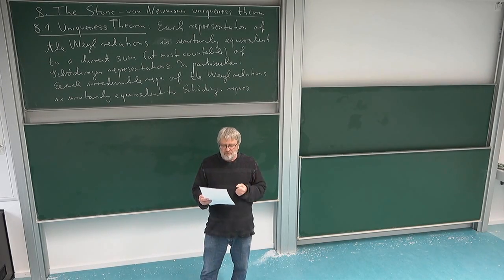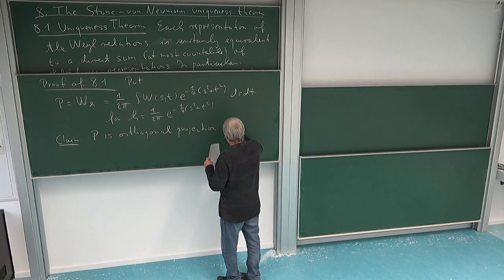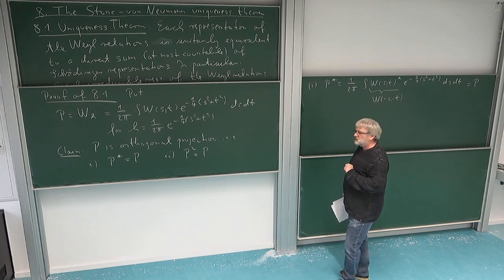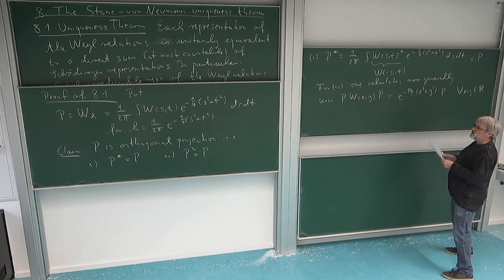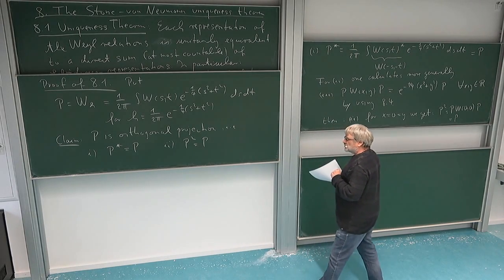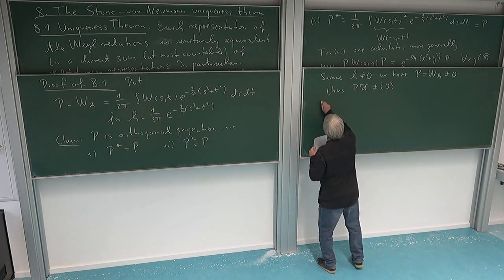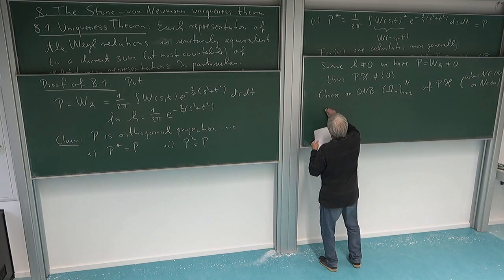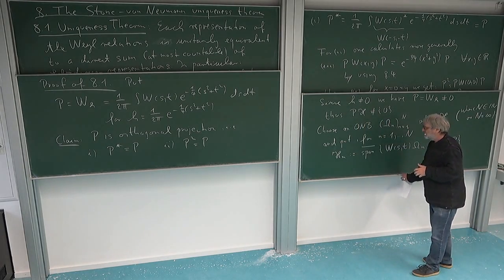Math of QM: 8.4. Stone-von Neumann Theorem: Projection onto Vaccuum in General Representation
Description of the projection operator onto the vacuum in a general representation.
This is part 4 of Lecture 8 in the lecture series "Mathematical Aspects of Quantum Mechanics" of Roland Speicher in the winter term 2020/21 at Saarland University, Germany. Lecture 8, which is split into 7 parts, states and proves the Stone-von Neumann uniqueness theorem for representations of the Weyl relations.